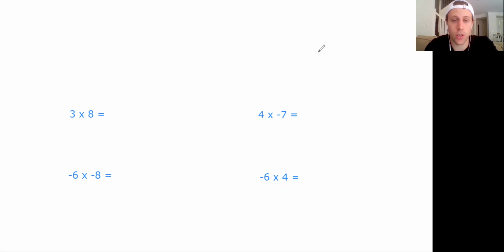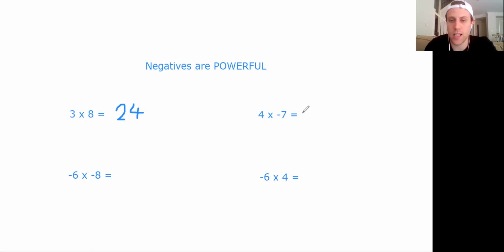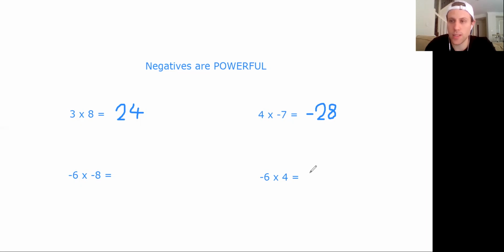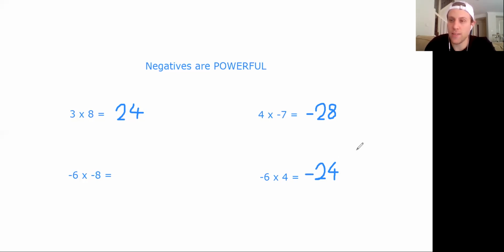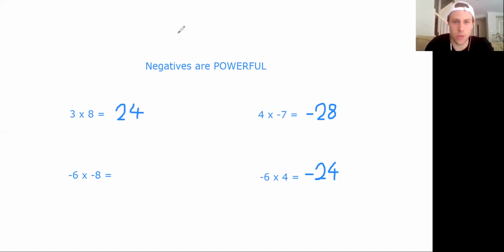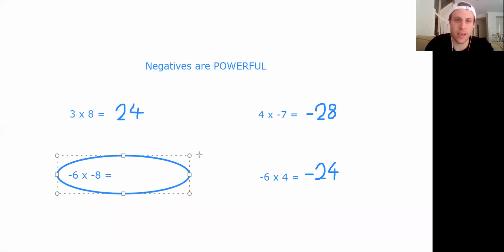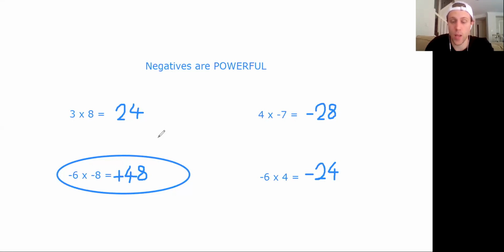Multiplying with Negative Integers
I hope you enjoyed this video tutorial on calculating products involving negative integers. If you have other mathematics content you need help with, place it in the comments and i'll do a video on it.